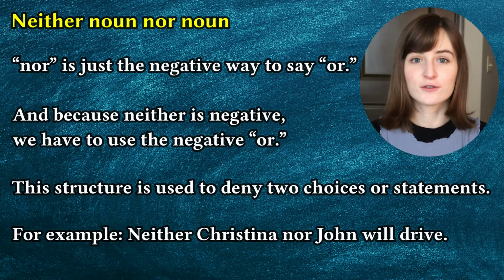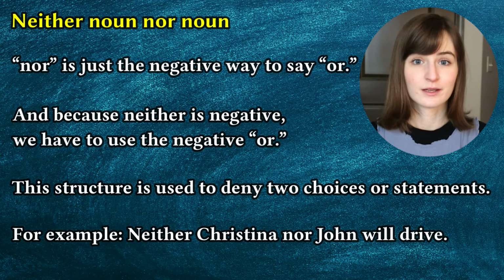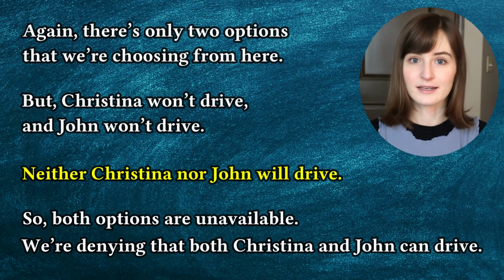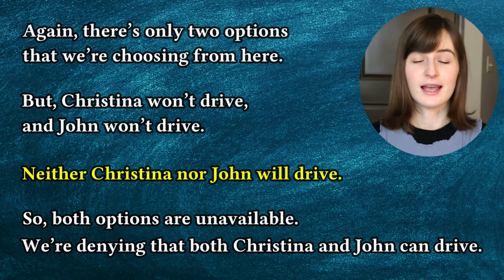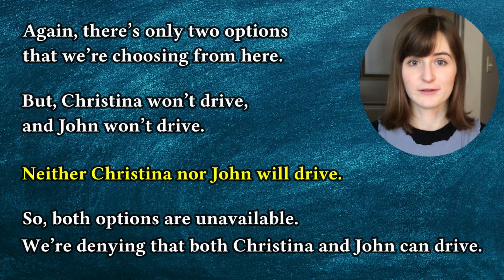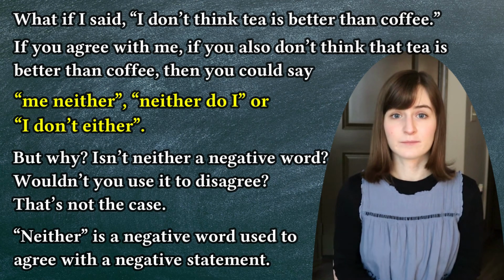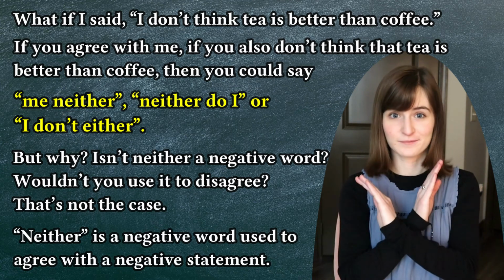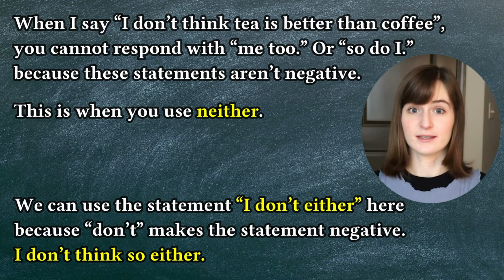English Grammar Either & Neither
Hi! My name is Sarah, your English teacher for today, and you’re watching Eigo Love English. In today’s lesson video, we’ll be looking at the two words “neither” and “either.” When do we use them? What’s the difference? Let’s start by looking at the pronunciation.

■Video Chapters (Contents of this video)

0:00 - Introduction
0:27 - #1. Pronunciation
0:56 - #2. Either A or B
1:39 - #3. Either one
2:33 - #4. Either of them
2:58 - #5. Neither A nor B
4:02 - #6. Neither one
5:02 - #7. Neither of them
5:23 - #8. Neither do I
6:39 - Closing

■ Comment section
Comments & support messages are welcome and will be replied to within 3 days or sooner.

■ Information for Japanese English learners
[1] この動画のトランスクリプト（英文）はYouTubeの字幕機能で閲覧できます。

[2] 何かメッセージなどありましたらコメント欄へ書き込みお願いします。(返信は３日以内が目安です)